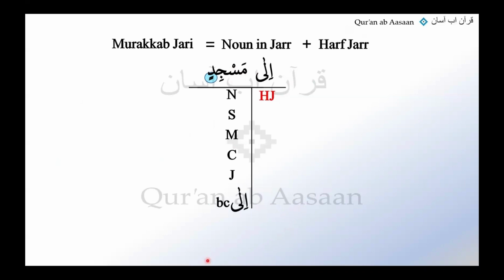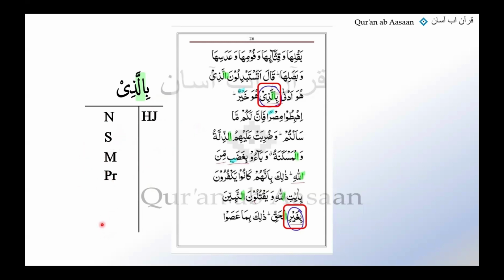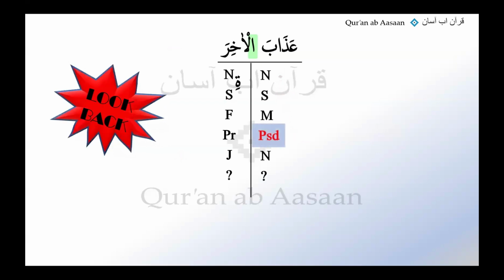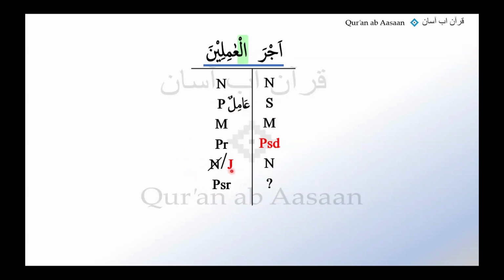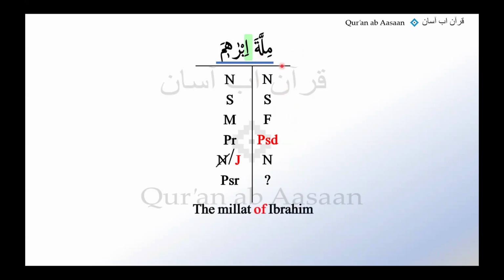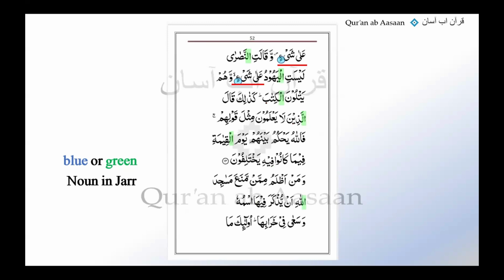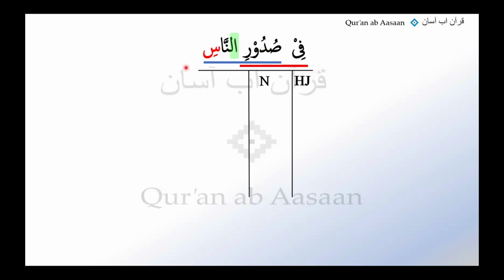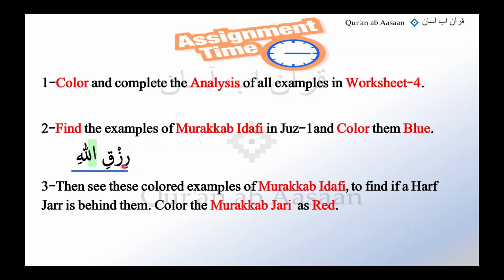Lesson 4 Training Video